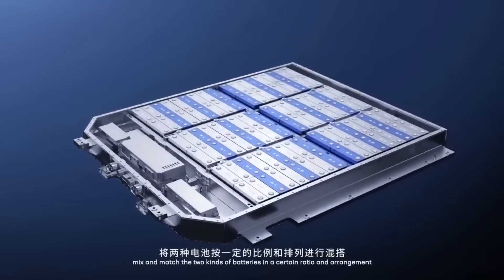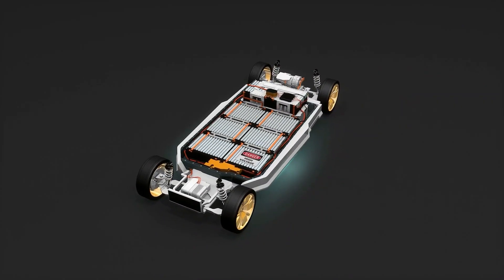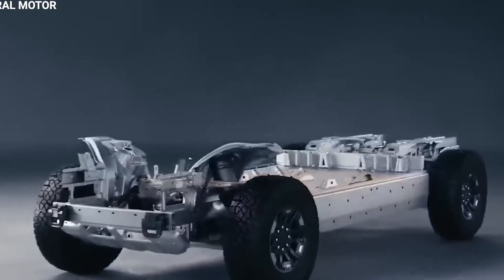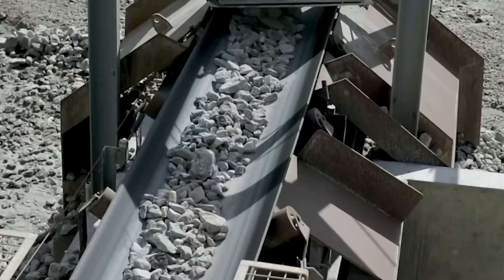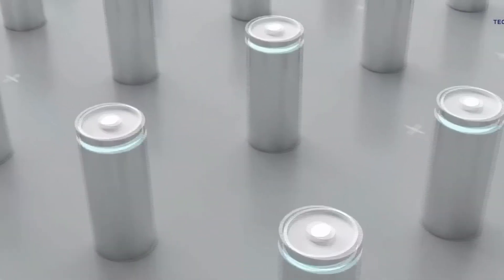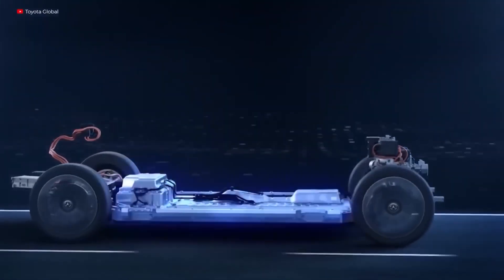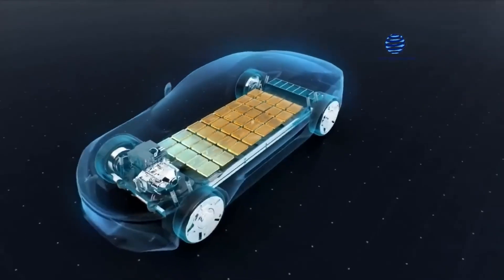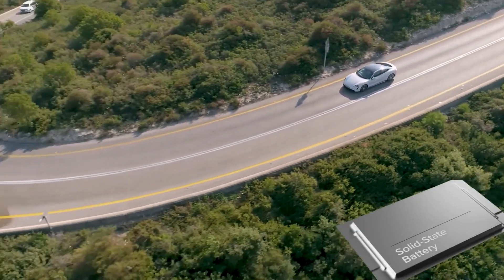Sodium EV's vs Lithium The Shocking Truth Exposed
Sodium EVs vs. Lithium: The Shocking Truth Exposed!

Batteries are becoming crucial to everyday life, and whoever comes up with a better battery has the world on a platter. Lithium-ion batteries have long been the go-to batteries due to their dependability.

 However, new research shows that Sodium batteries will swiftly replace lithium batteries in the future. Lithium batteries have a range of disadvantages, most of which can easily be mitigated by using sodium-ion batteries.

And even though sodium-ion batteries still have a long way to go before they can fully be commercialized, the benefits already outweigh the disadvantages posed by lithium-ion batteries economically and environmentally.

But can sodium batteries really replace Lithium batteries?

In today's video we look at Sodium EVs vs. Lithium: The Shocking Truth Exposed! ...Keep watching to see renewable energy and hybrid cars and hybrid suv and Automotive and Evs and Ev and electric suv and zero emissions and top car reviews and sodium ion battery vs lithium ion and lithium ion vs sodium ion battery and lithium ion battery and lithium vs sodium battery and sodium ion battery and lithium ion vs sodium ion and lithium battery and sodium battery and sodium vs lithium and lithium and sodium ion and toyota solid state battery lithium free and sodium and catl sodium ion battery and Sodium EV's vs Lithium The Shocking Truth Exposed.

Inspired by : Goodbye Lithium! NEW Sodium Ion 4.0 Battery Changes Everything in 2023!

Inspired by :Sodium-ion battery

Inspired by :These All-New Sodium-Ion Batteries V2.0 FINALLY Hit The Market!

Inspired by :No More Lithium! NEW Sodium-Ion Battery To BEGIN Mass Production.

Inspired by :End Of Lithium Batteries! NEW Sodium Ion 4.0 Battery Changes Everything In 2023!!